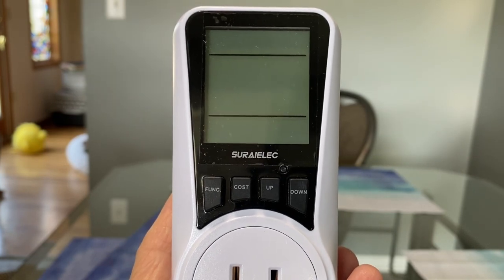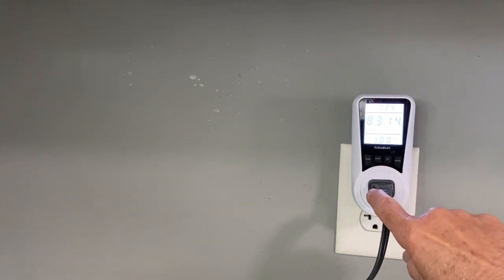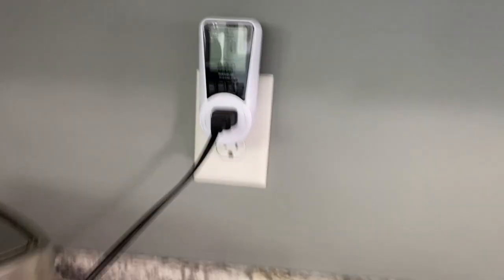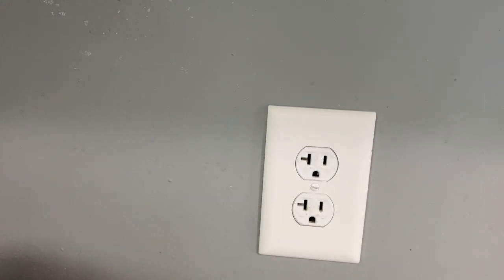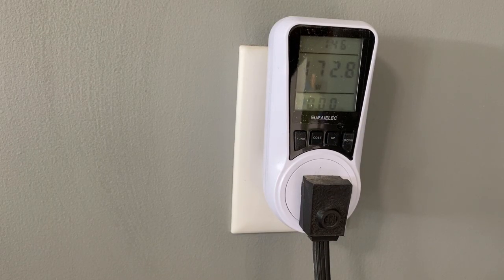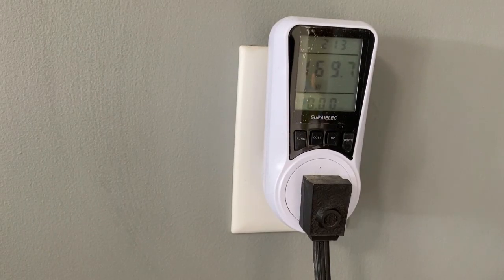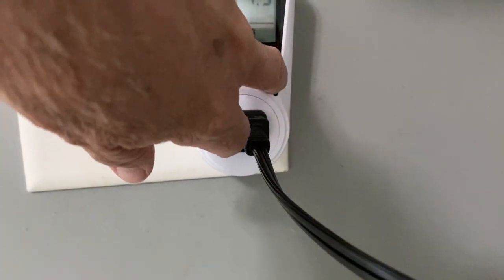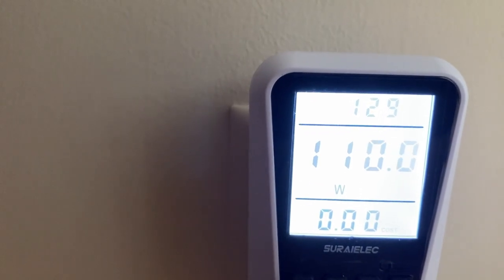Testing the watt reader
Testing the Suraielec Watt Reader.